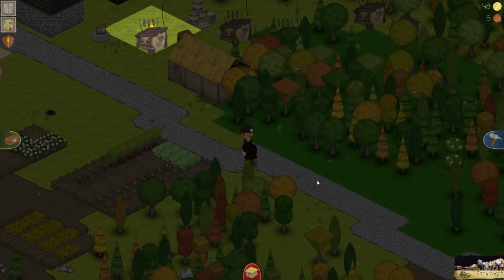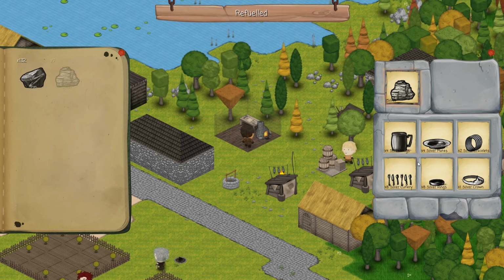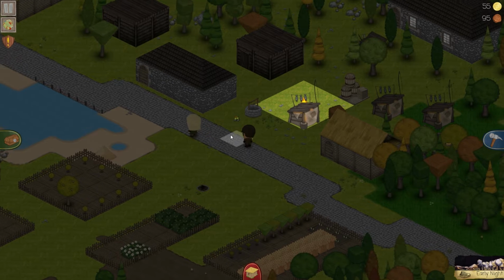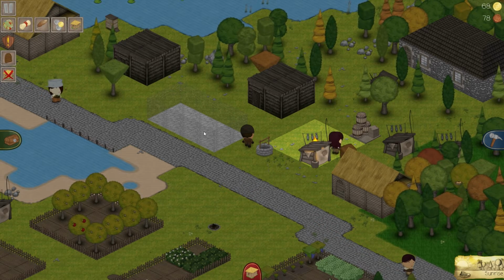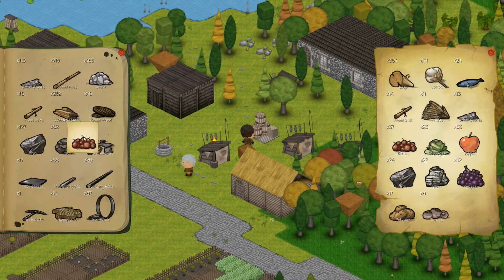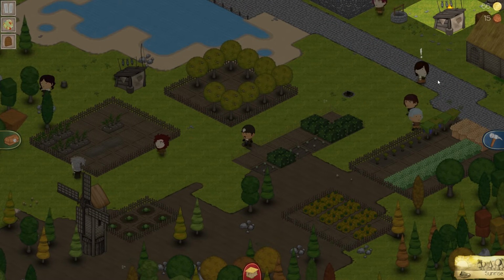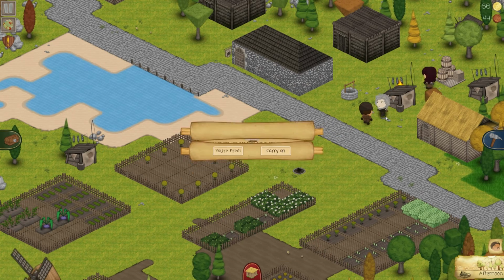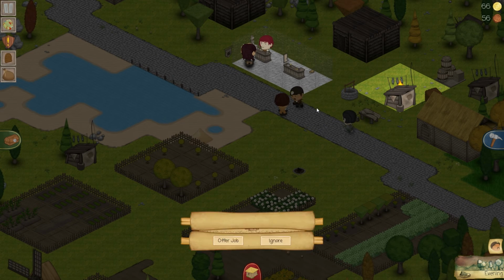Let's Play – TownCraft - Episode 8 [The Scales Of Profit]:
Craft my own town? Bring in citizens to do my own bidding? Be in charge of everything? Why yes, I would like that! TownCraft sounds perfect for me